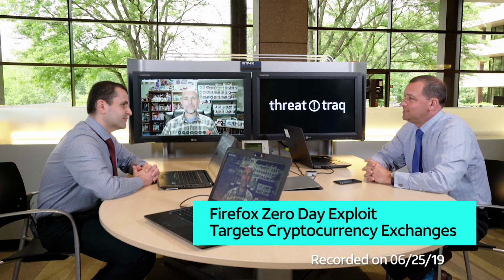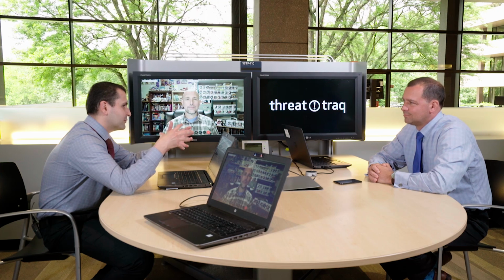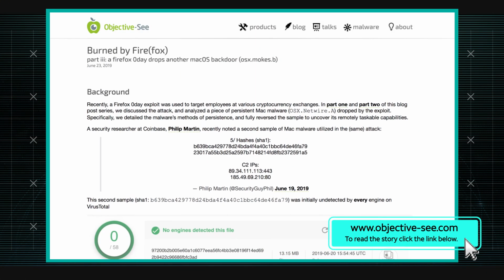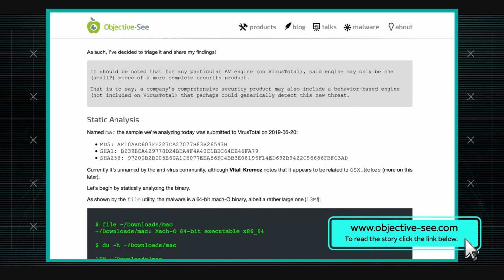6/28/19 Firefox Zero Day Exploit Targets Cryptocurrency Exchanges | AT&T ThreatTraq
Stan Nurilov, John Markley and Michael Singer of the AT&T Chief Security Office discuss the week's top cybersecurity news, and share news on the current trends of malware, spam, and internet anomalies observed on the AT&T Network.